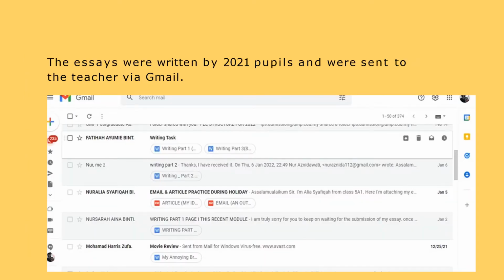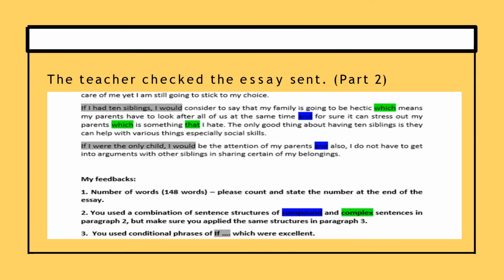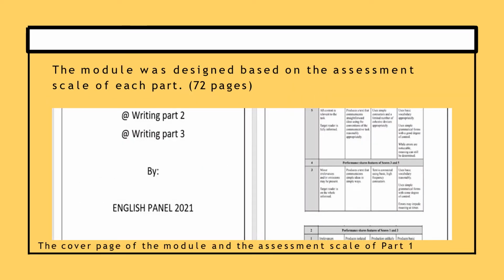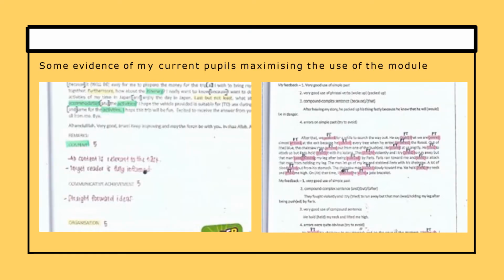THE RELATIONSHIP BETWEEN GERMANE COGNITIVE LOAD AND MOTIVATION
The ideas of Germane Load and motivation are well presented in the video.